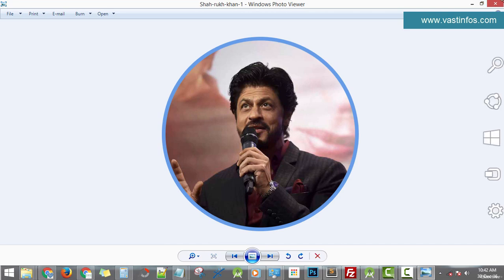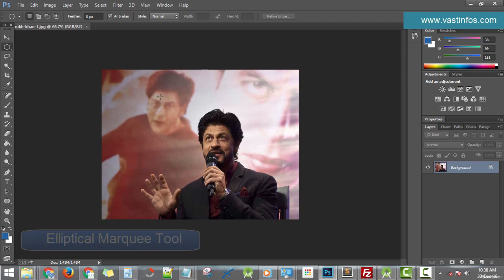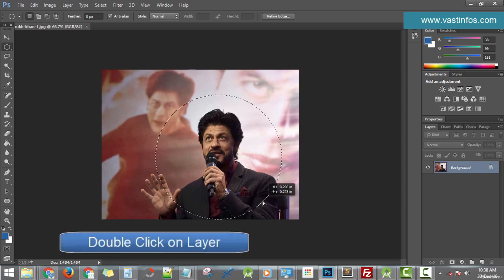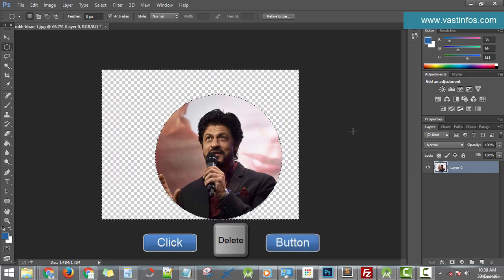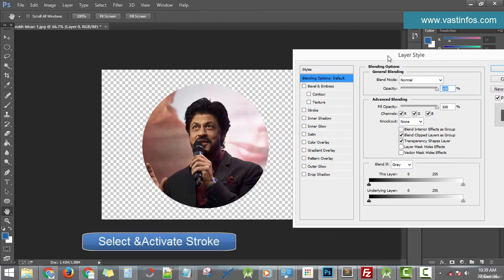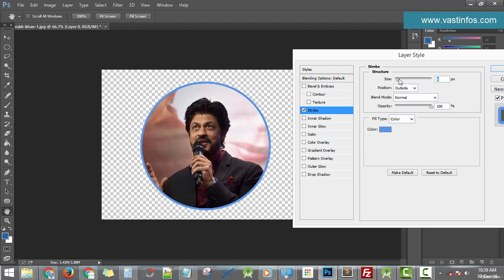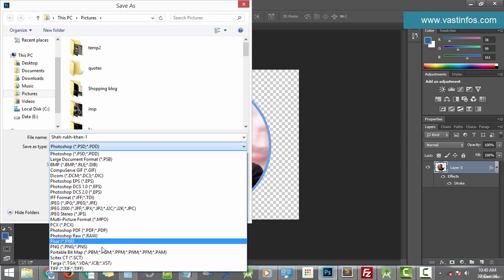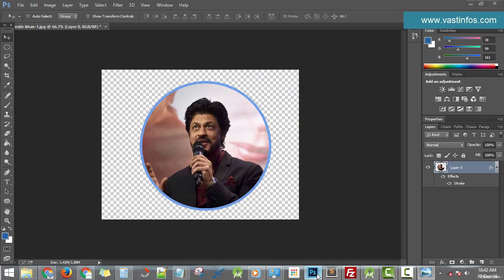How to Round Crop Images using PhotoShop Tutorial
Photoshop Tutorial to round crop images and adding border to image.

Circular image cropping for using in websites, web development.
Perfect circle cropping tricks  in photoshop

Photoshop shape cropping techniques.

Shape cropping in Adobe Photoshop.